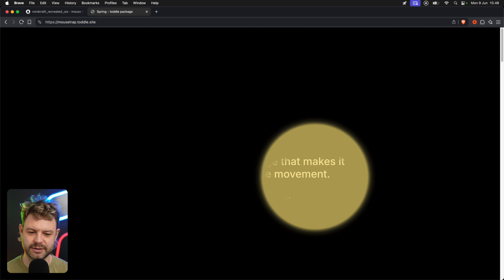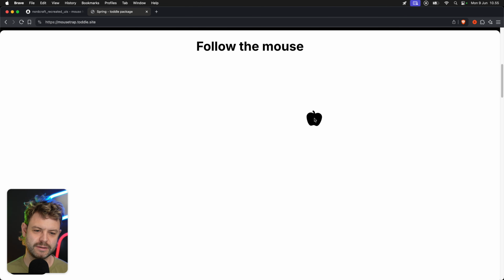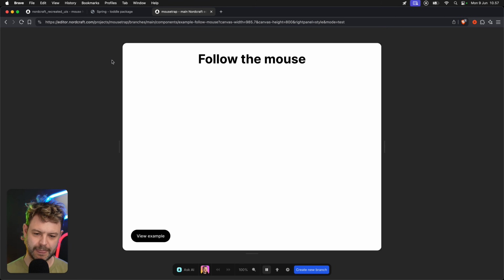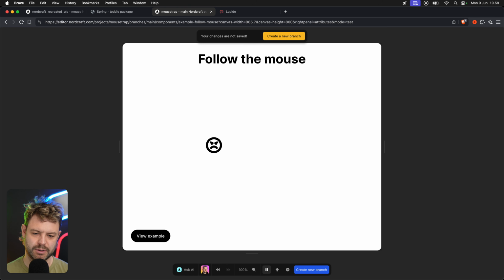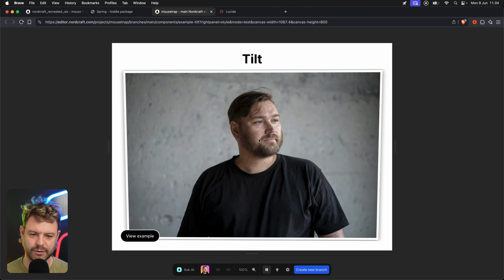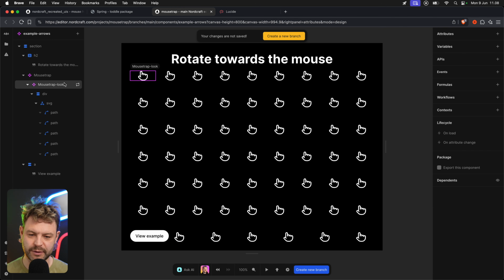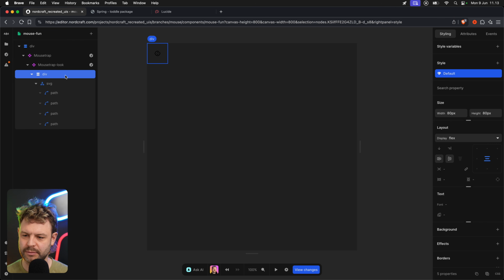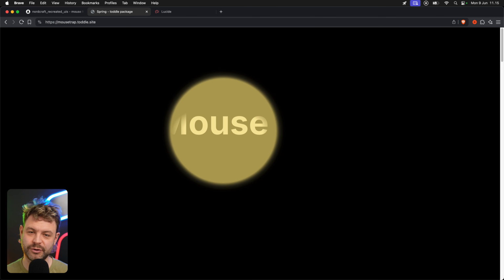Easily create lively cursor interactions with Nordcraft!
Watch Kasper from Nordcraft demo the new mousetrap package in Nordcraft—allowing you to do all sorts of cursor interactive designs!

📚 Chapters
0:00 Intro
2:06 Example 1 — Replace cursor
4:44 Example 2 — Tilt image
6:01 Example 3 — Rotate towards mouse
7:41 Installing the mousetrap package

Feature highlights:
✨ Open-source
✨ Community packages